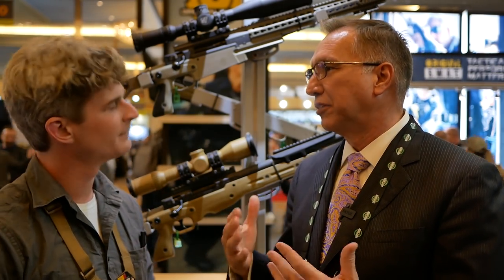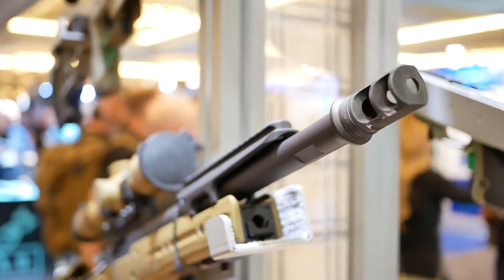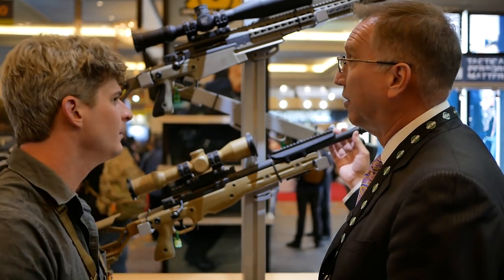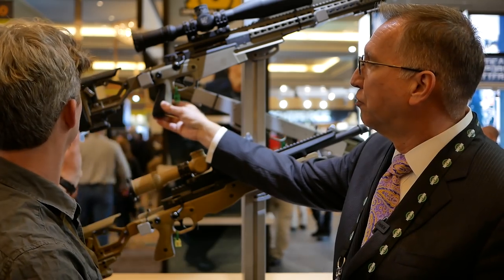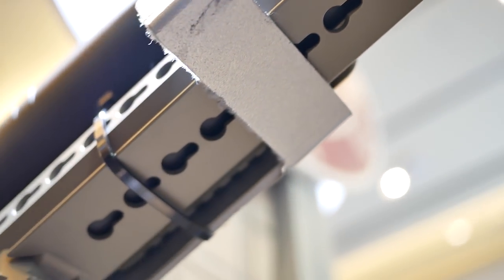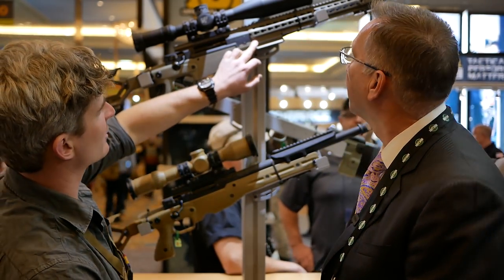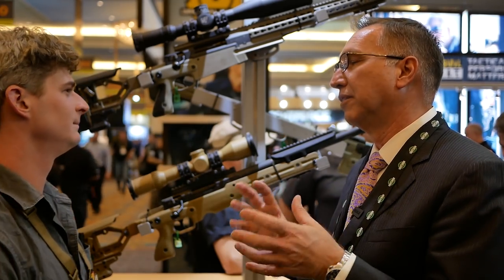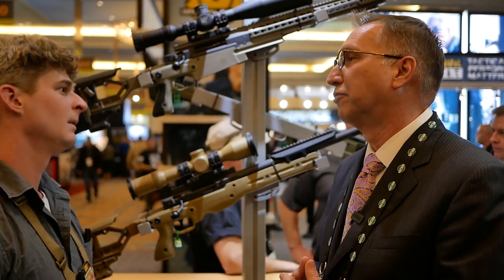Compact Accuracy International AT-LE Law Enforcement Rifle [SHOT Show 2020]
Accuracy International is working on bringing their AT-LE rifle to Law Enforcement this year. It is based on the AX design and has a shorter 16 inch barrel, designed to fit into small spaces where police officers can fit their precision rifles into their patrol cars. It also has a threaded barrel for suppressors that LE agencies can purchase from Accuracy International as well.

Also available is the updated version of the AI AX rifle, designed for the ASR competition. It has an integral 20 MOA mount, in addition to an RRS mount that allows the rifle to be mouted directly to an RRS tripod.

- Ventura Munitions